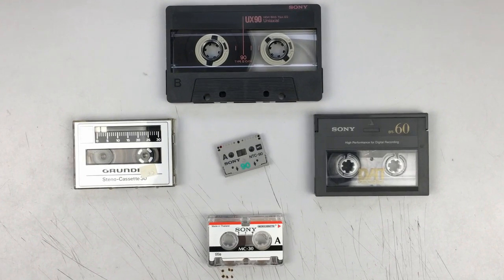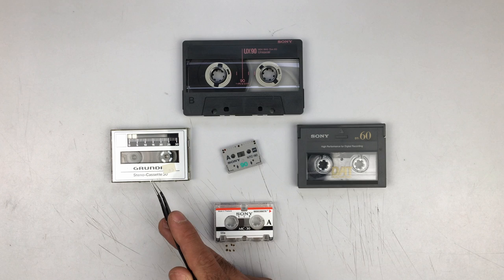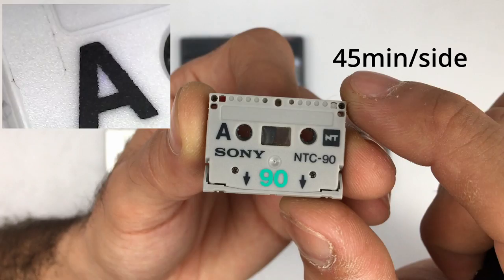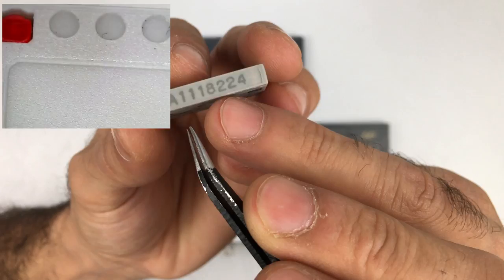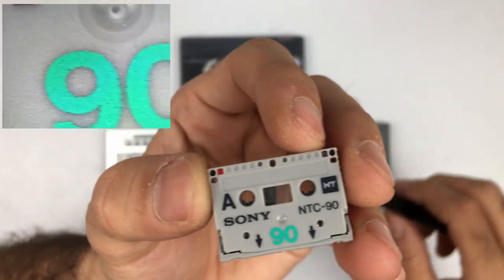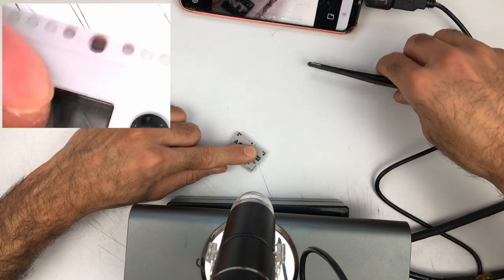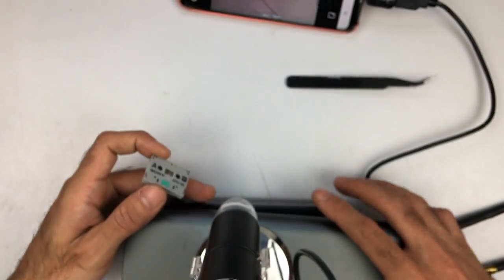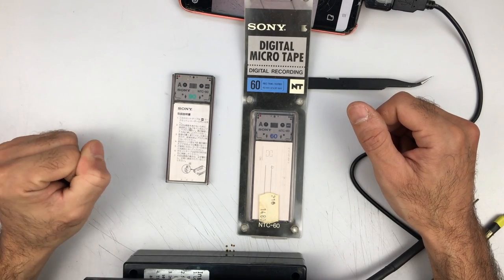Sony NT Cassette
An inside look at the Sony NT Cassette, the smallest cassette ever made.